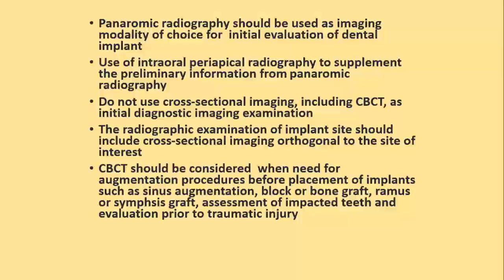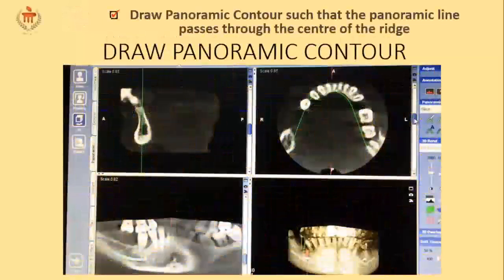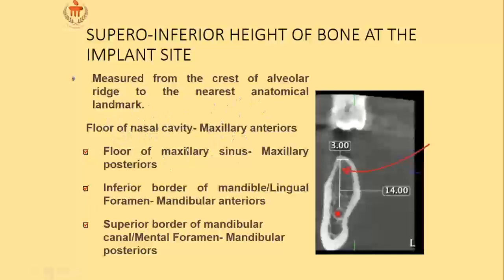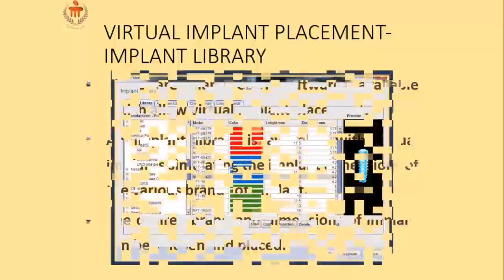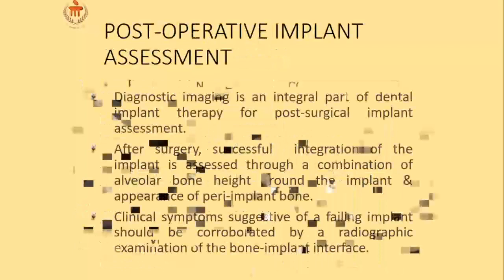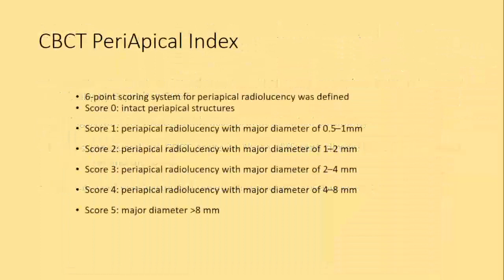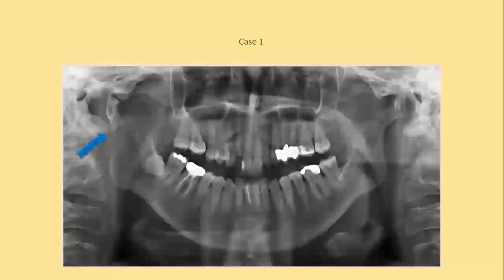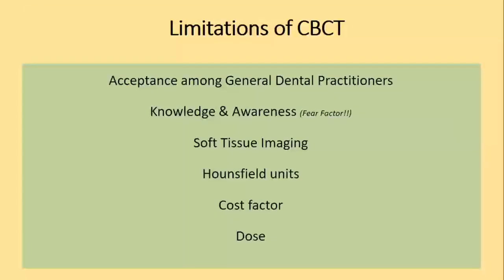Clinical Applications of CBCT with Dr. Ravikiran Ongole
Part 2 🤩

All about the CLINICAL APPLICATIONS of CBCT 💯✨🤓🦷

Watch this webinar to understand all the details! 🤓✅

This was conducted at the Launch webinar of Vi-Scan Shivamogga! 🥳